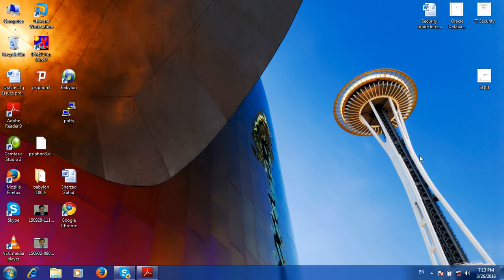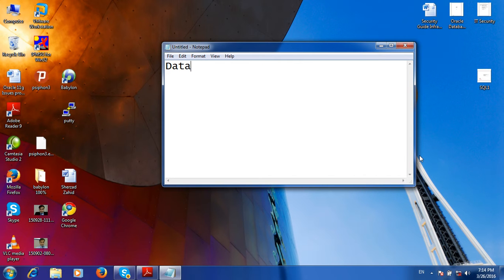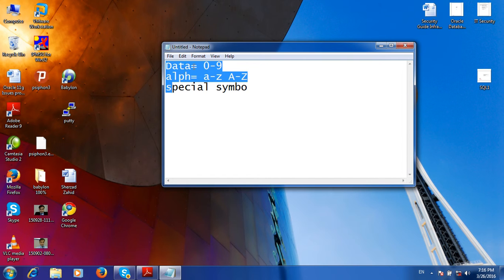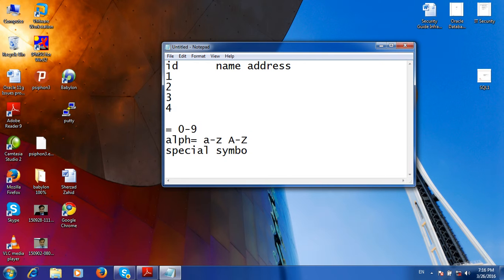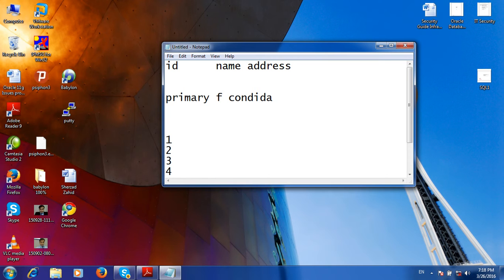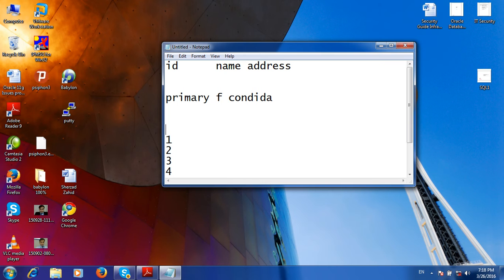DB Concept part-1